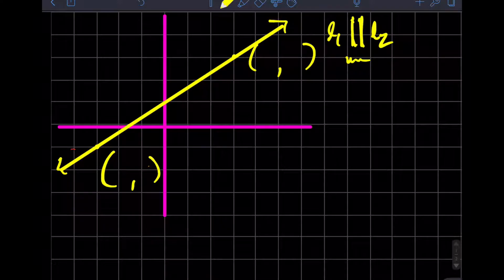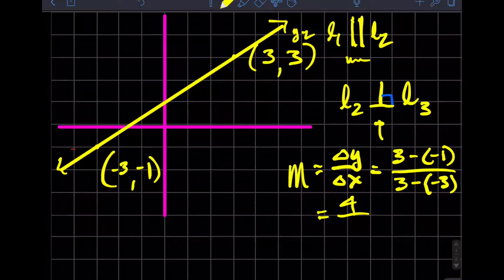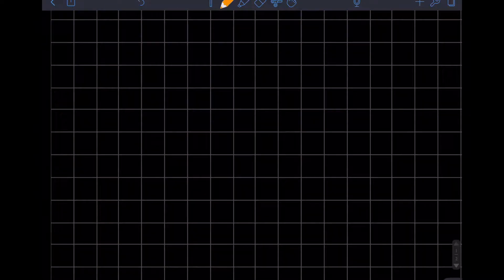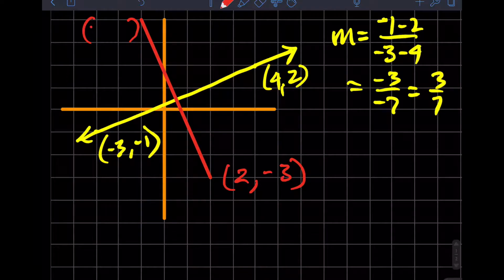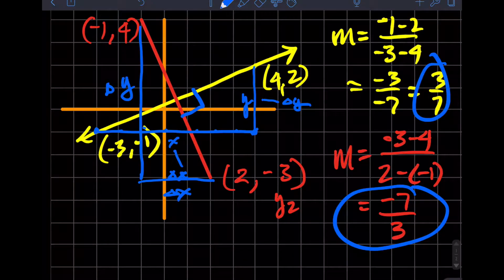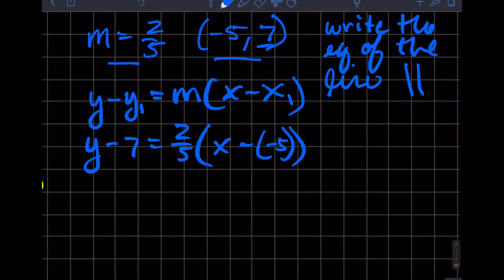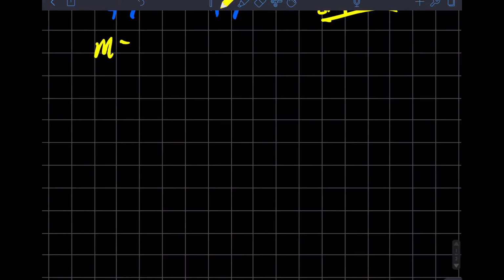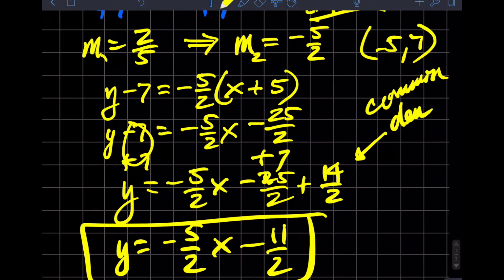Parallel and Perpendicular Lines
Given information about a line, determine a new line that is either parallel or perpendicular to the initial line.